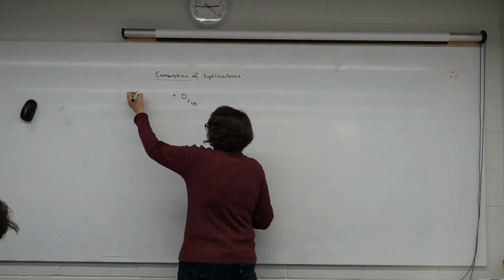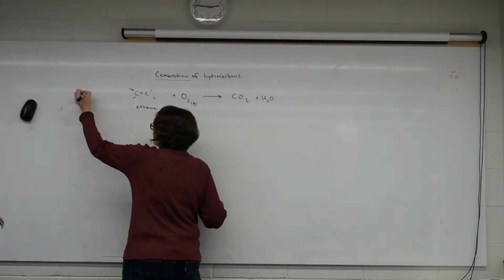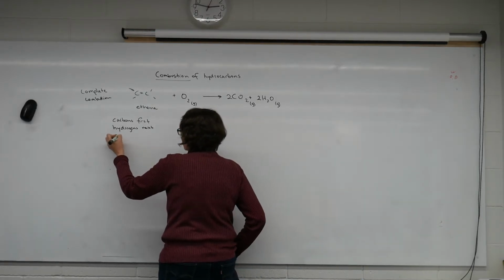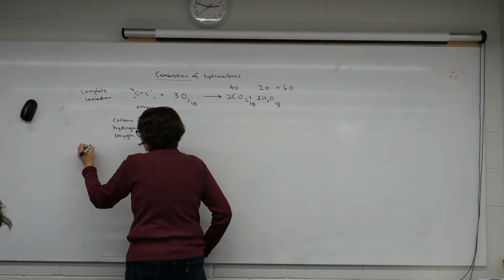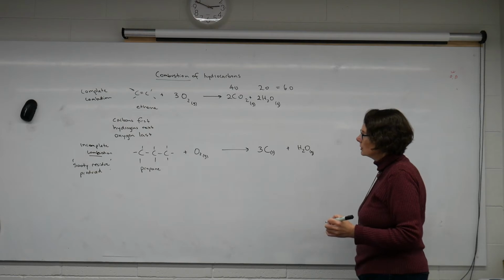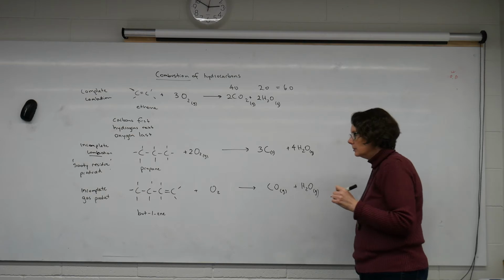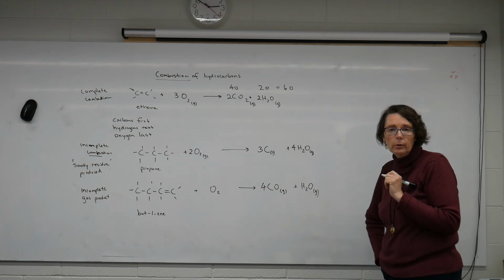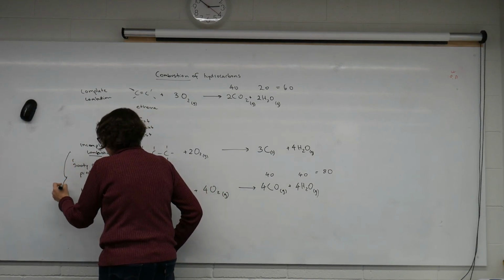Chemistry 4 Criterion 7 Combustion Reactions Week 4 Lesson 3 Term 2 2021